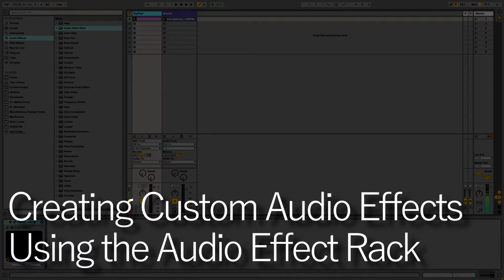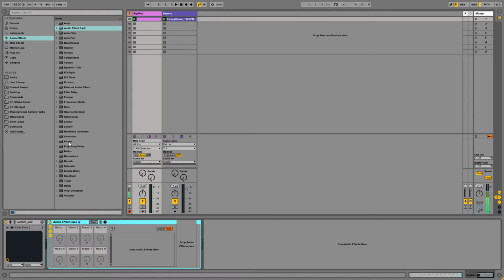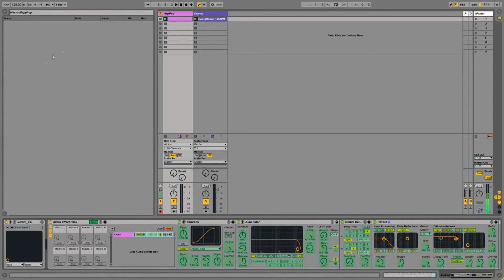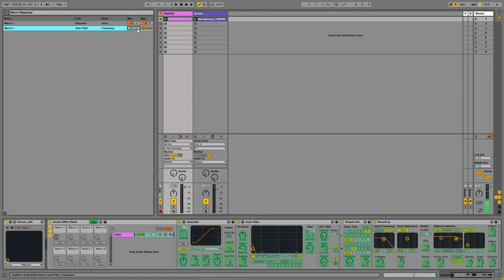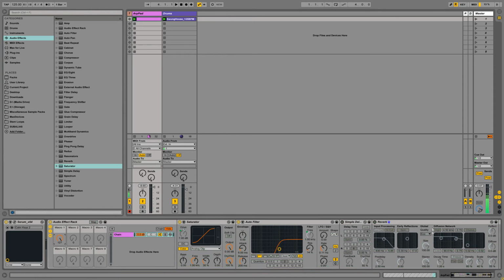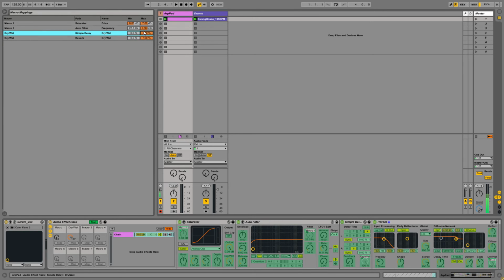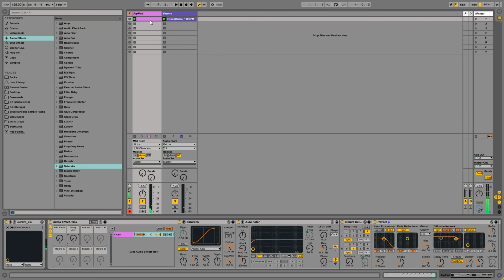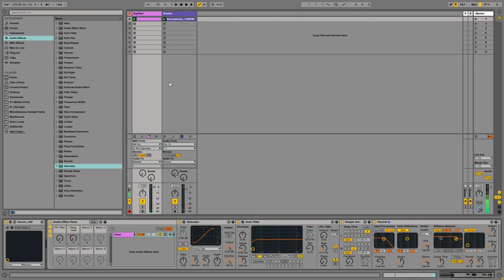How to Use Ableton Live's Audio Effect Rack and Macros